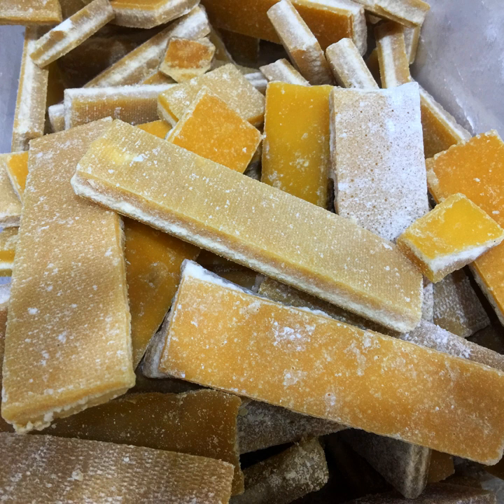Peen tong | Wikipedia audio article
This is an audio version of the Wikipedia Article:
Peen tong

00:00:26 1 Use in dishes
00:01:17 2 See also

- Socrates

SUMMARY
Peen tong or pian tang (Chinese: 片糖; pinyin: piàntáng; Cantonese Yale: pintòng) and wong tong (Chinese: 黃糖; pinyin: huángtáng; Cantonese Yale: wòngtòng), is a Chinese brown sugar and sugar candy that is used in various Chinese desserts and also consumed alone as a snack. In China, it is sold in slab or brick form in one-pound packages, and occasionally as a bulk food item.